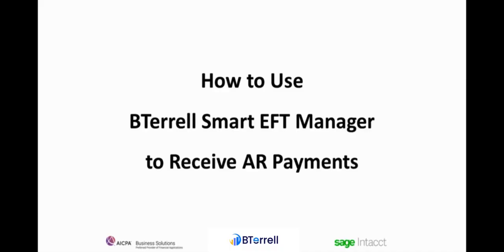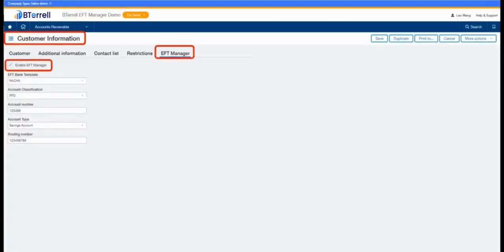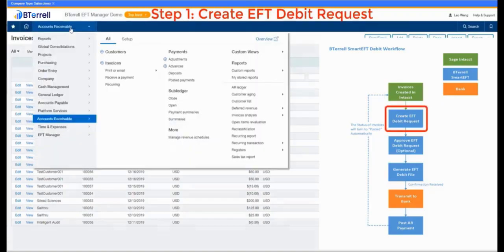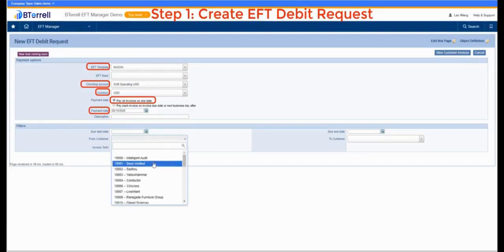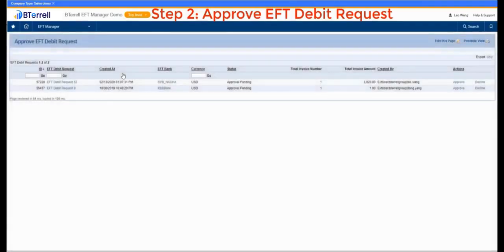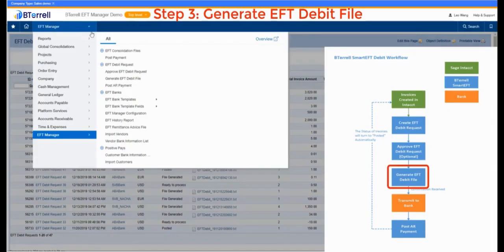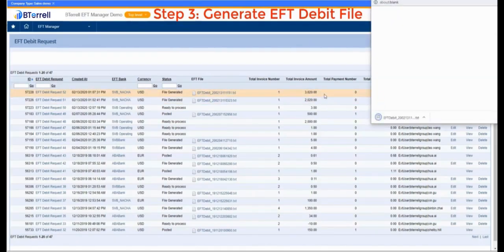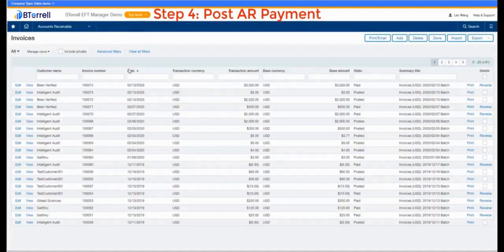BTerrell SmartEFT Debit Demo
BTerrell SmartEFT automates the direct debit of payments for customer invoices via electronic fund transfer without ever leaving the Sage Intacct desktop!